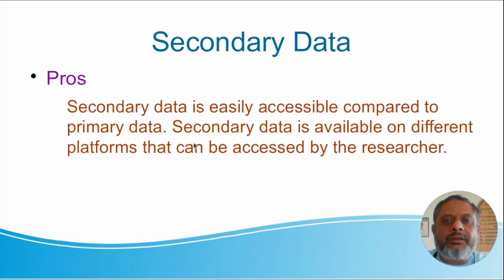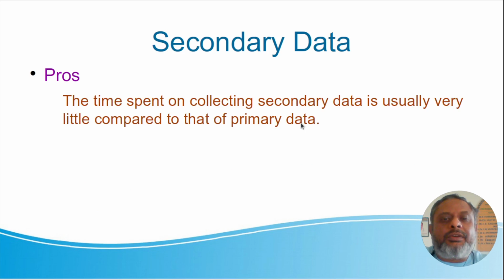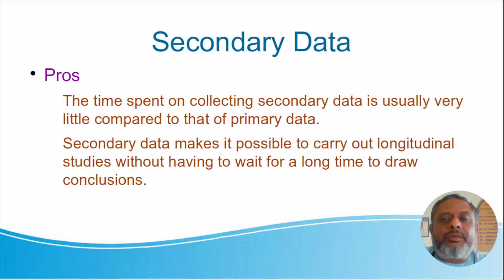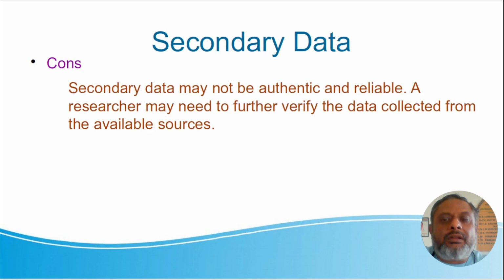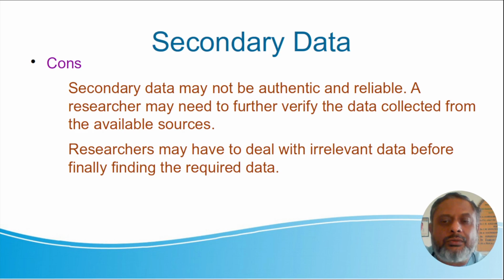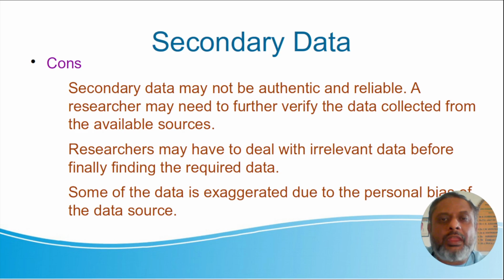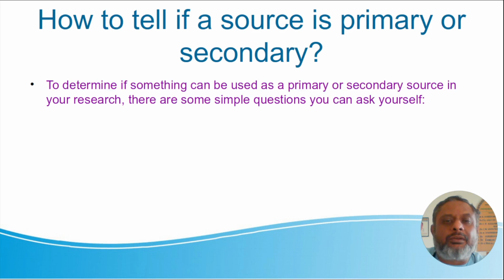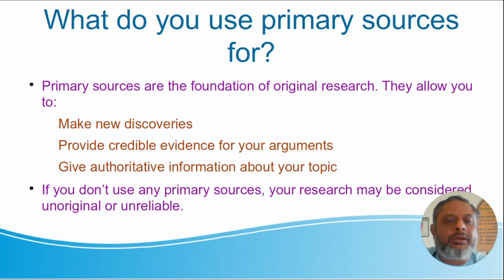DA-14-Secondary sources- Pros and cons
This session is dedicated to highlight the pros and cons of secondary sources of data. Then, we move on to see when to use the data from the primary or secondary sources. Here, we see how to decide the source for the data.